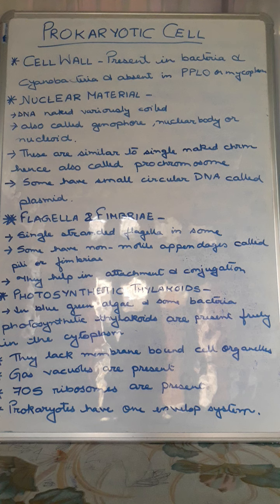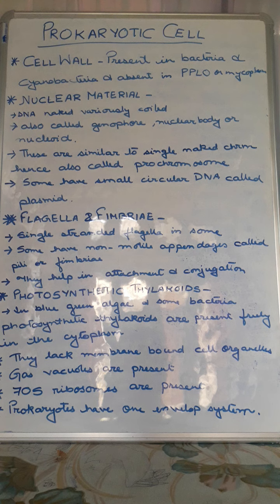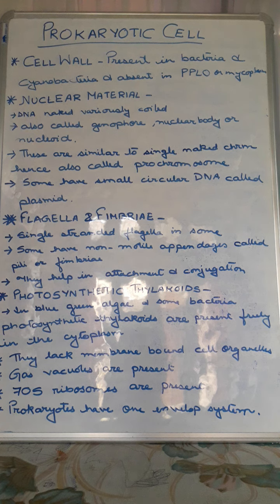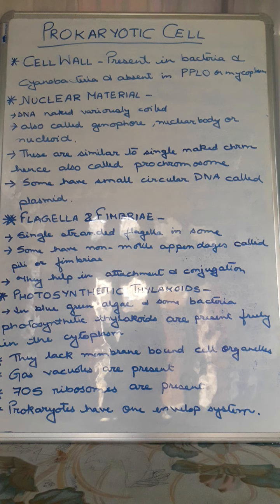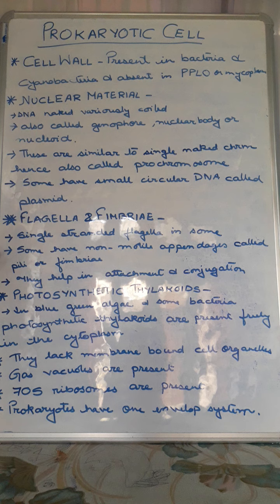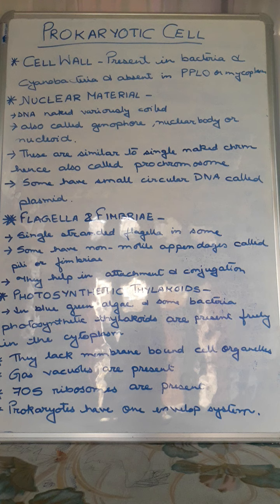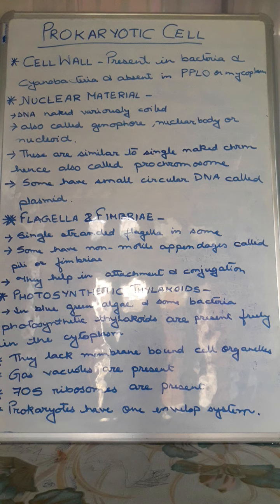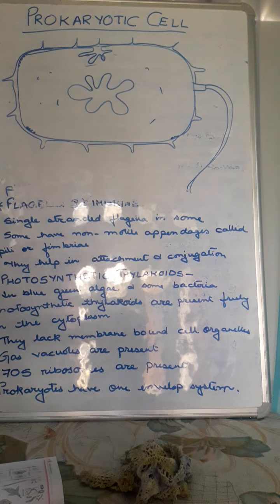Cell: The Unit Of Life: Prokaryotic Cell